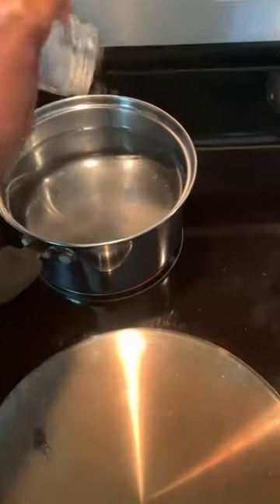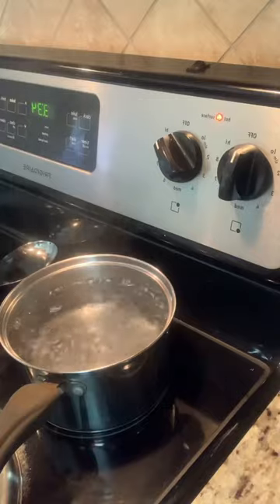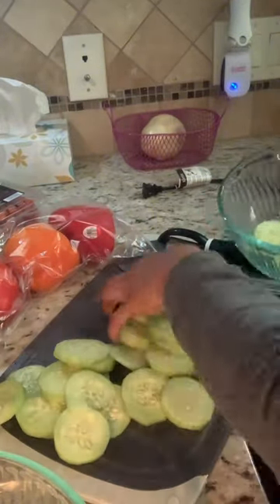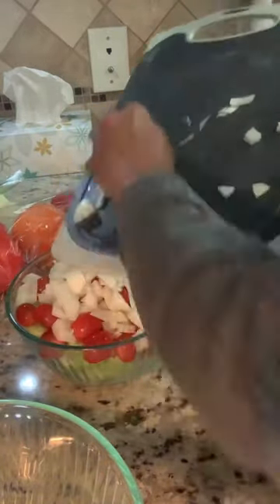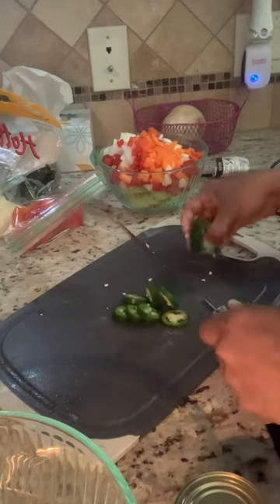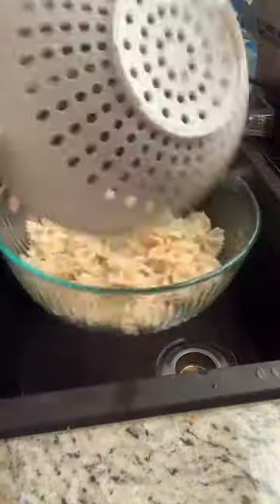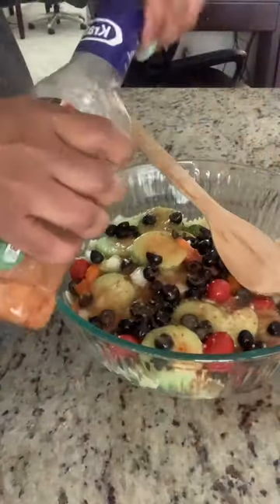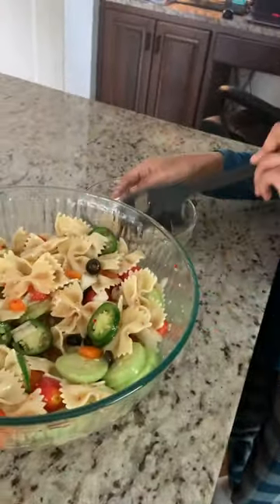Italian salad with bowtie pasta-